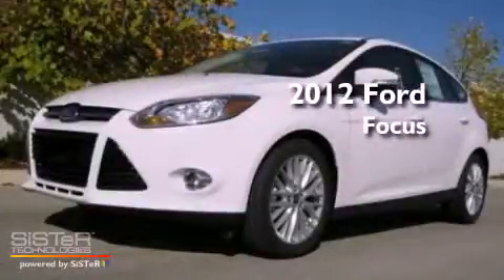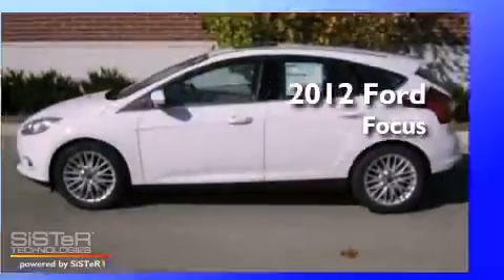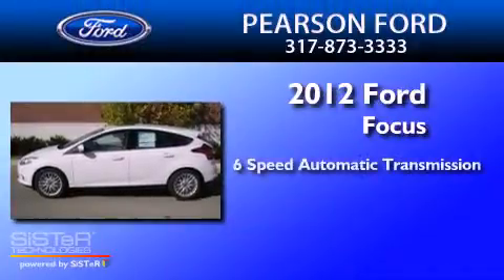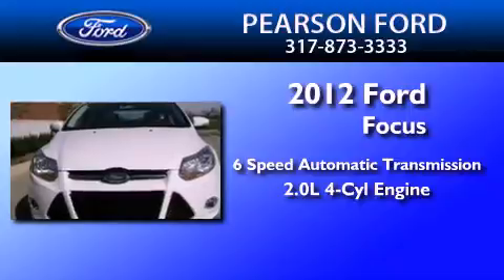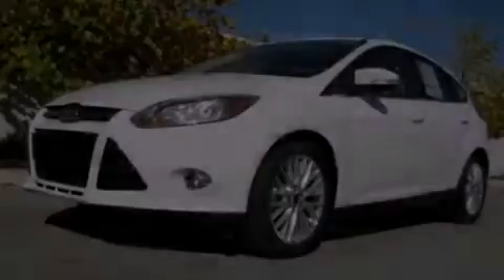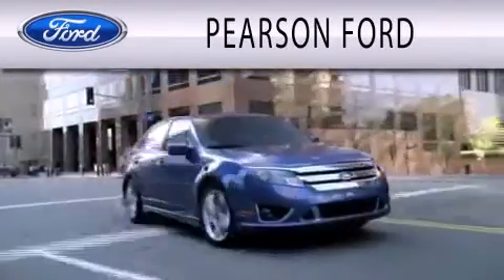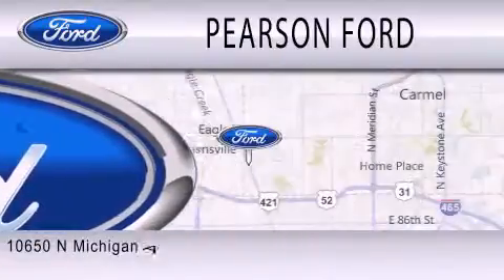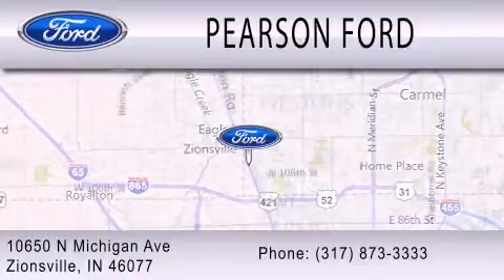2012 FORD FOCUS IN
Year : 2012
 Make : FORD
 Model : FOCUS
 Engine : 2.0L I4
 Trans . : AUTO 6SPD
 Exterior : OXFORD WHITE
 Miles : 10

 Stock : 18012

 10650 North Michigan Road
  , IN 46077